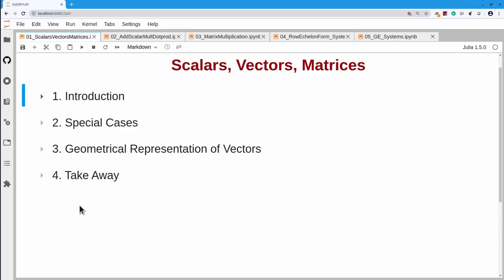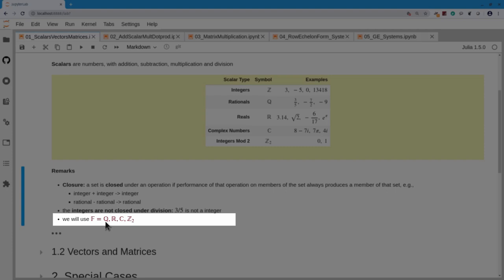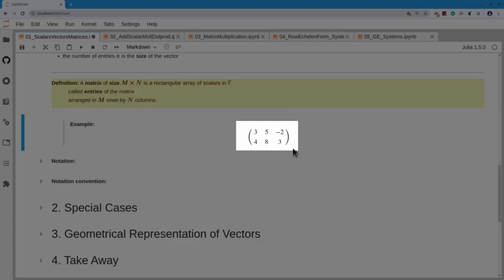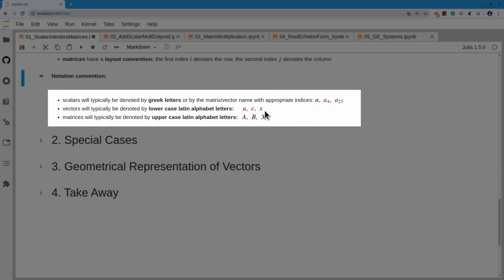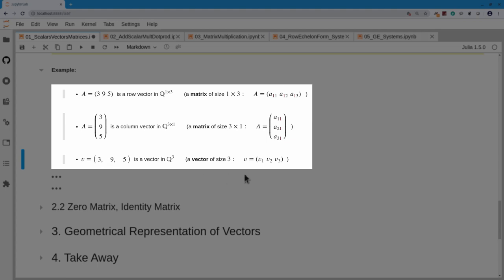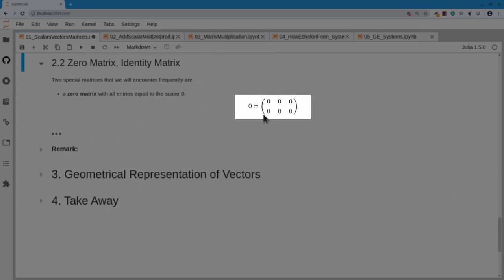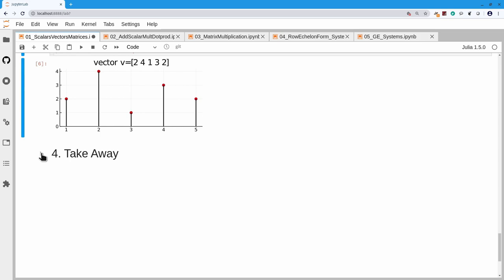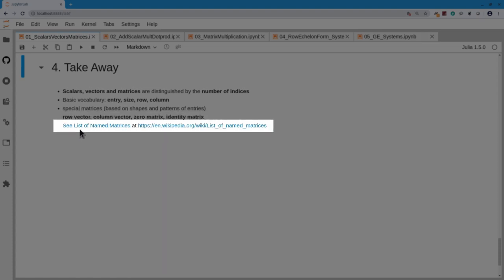01 Introduction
Scalars, Vector and Matrices